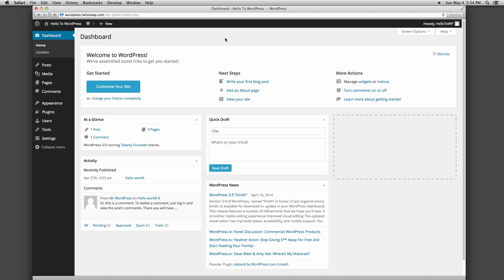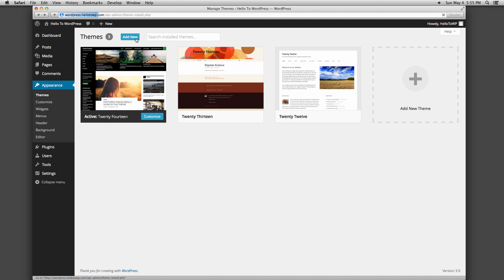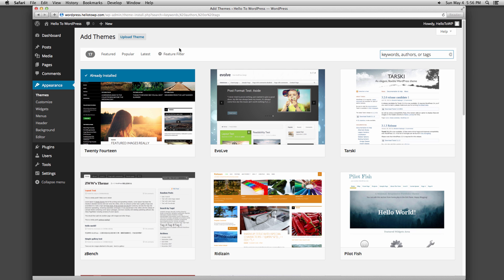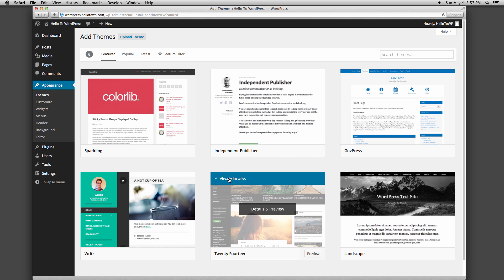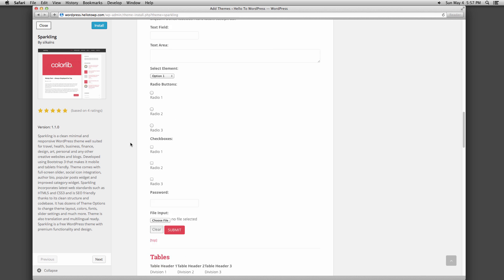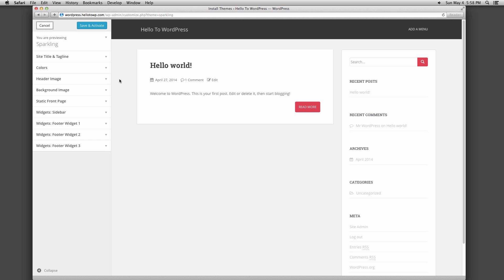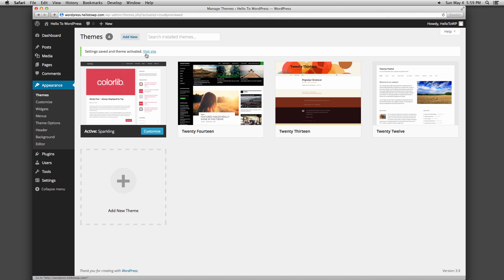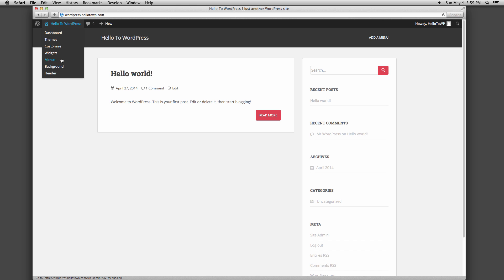How to Add a Theme in WordPress 3.9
For this video, we used WordPress 3.9.

Adding New Themes by using cPanel:

1) If your host offers the cPanel control panel, and the Theme files are in a .zip or .gz archive follow these instructions. Note: This assumes the Theme you download is a compressed (.zip) file containing a folder under which all the Theme files reside.

2) Download the Theme .zip file to your local machine.
In cPanel File Manager, navigate to your Themes folder. If your WordPress is installed in the document root folder of your web server you would navigate to "public_html/wp-content/themes" and if you have WordPress installed in a sub-folder called wordpress, you would navigate to "public_html/wordpress/wp-content/themes".

3) Once you've navigated to the Themes folder in cPanel File Manager, click on Upload file(s) and upload that .zip file you saved in Step 1.

4) Once the .zip file is uploaded, click on the name of that file in cPanel, then in the panel to the right, click on "Extract File Contents", and that .zip file will be uncompressed.

5)Follow the instructions above for selecting the new Theme.

Adding New Themes Manually (FTP):

1) To add a new Theme to your WordPress installation, follow these basic steps:

2) Download the Theme archive and extract the files it contains. You may need to preserve the directory structure in the archive when extracting these files. Follow the guidelines provided by your Theme author.

3) Using an FTP client to access your host web server, create a directory to save your Theme in the wp-content/themesdirectory provided by WordPress. For example, a Theme named Test should be in wp-content/themes/test. Your Theme may provide this directory as part of the archive.

4) Upload the Theme files to the new directory on your host server.

5) Follow the instructions above for selecting the new Theme.